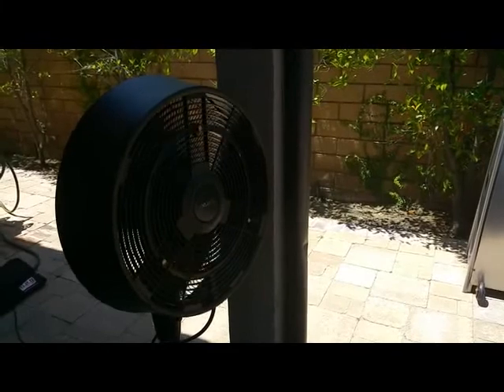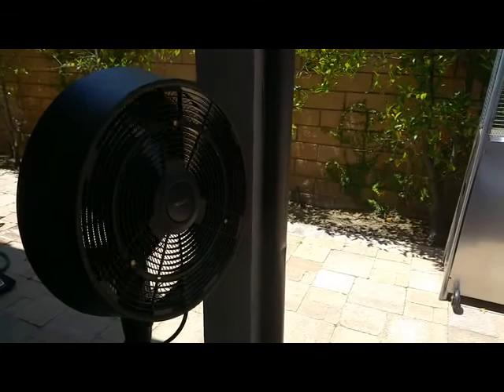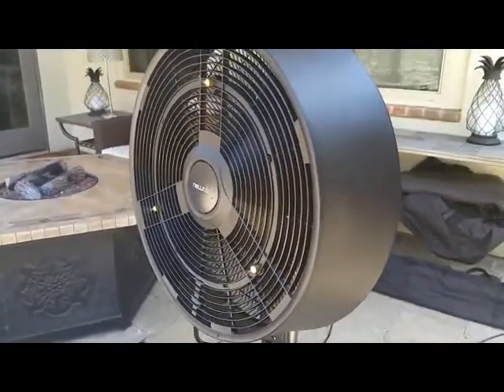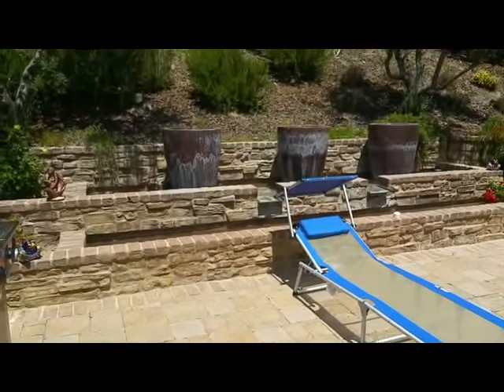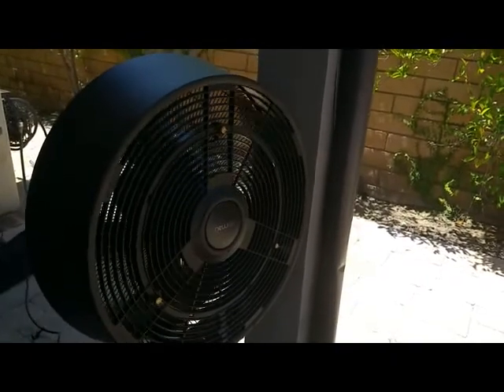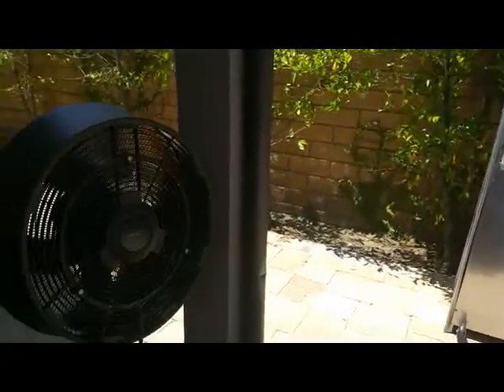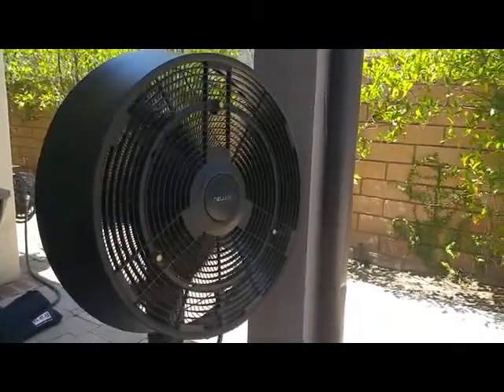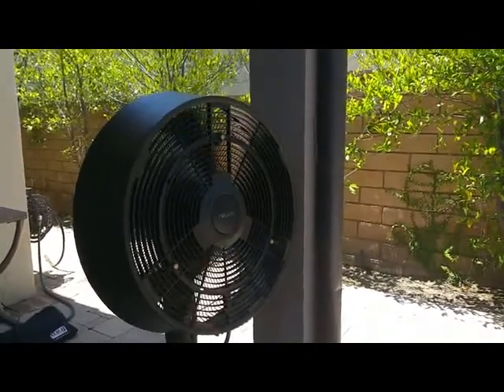Closer Look: NewAir AF -520B Misting Fan